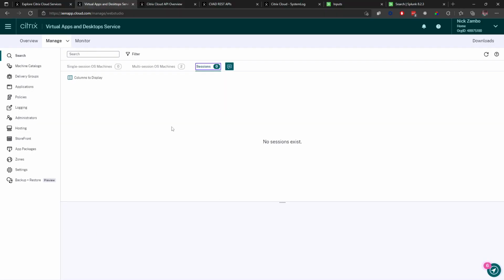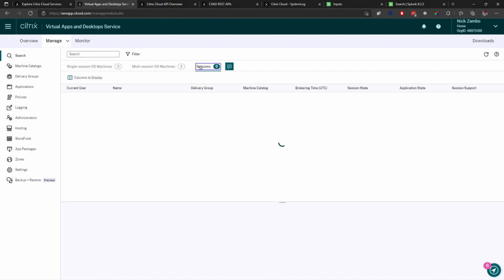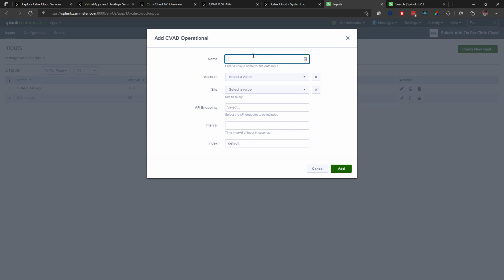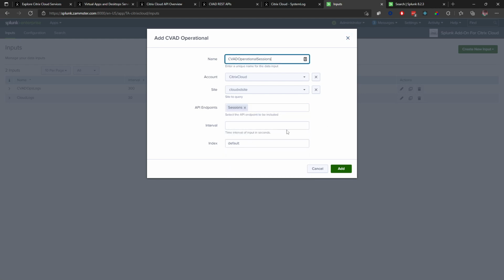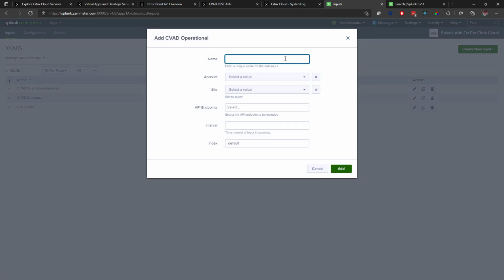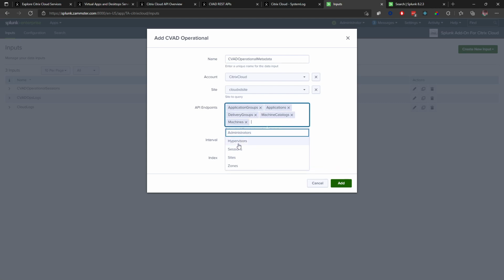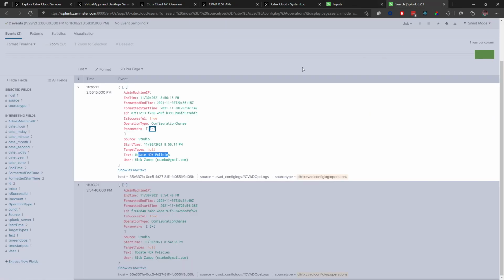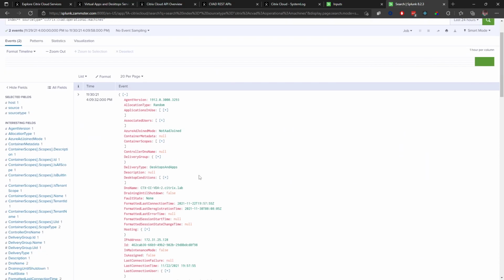Part 5 CVAD Runtime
in this part I'll demonstrate configuring the collection of cvad runtime data for a specific cvad site.  This runtime data
gives administrators a detailed history of the running state of their cvad sites.

There are a number of different endpoints that can be chosen to provide data.  You may need multiple distinct inputs to collect
different endpoints on different schedules.  For instance, session data changes frequently so you may want that data once
every 30 seconds whereas delivery group and machine catalog data may change less frequenly and collecting every 30 seconds would
be too frequent and lead to unnecessary data collection.